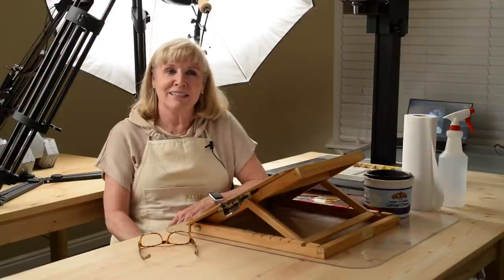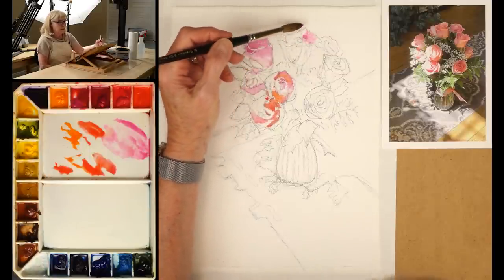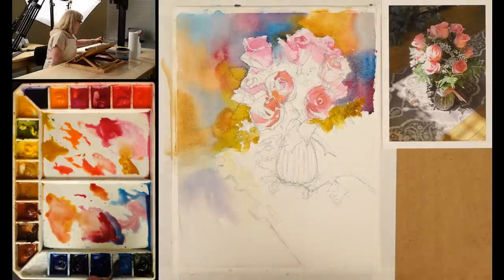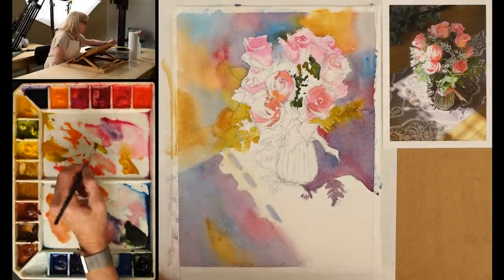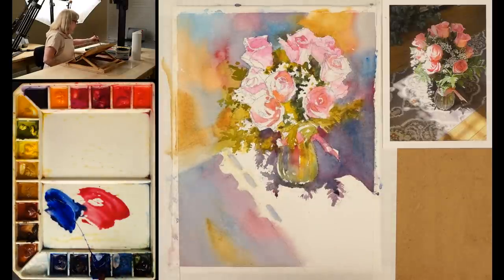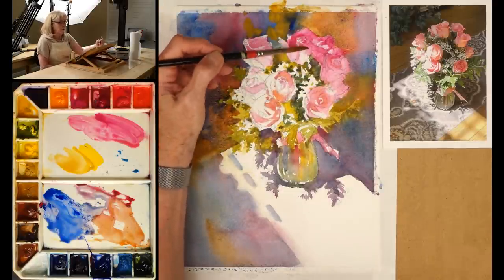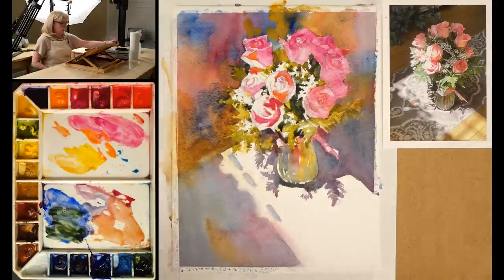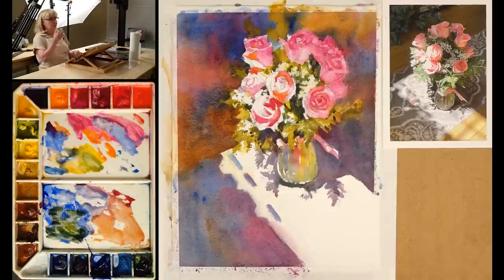Leaving White Paper to Depict Sunlight in Watercolor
Direct sunlight is a great whitening tool because of its natural bleaching power. Hanging white sheets outdoors on a sunny day to dry is a good way to enhance their brightness. Leaving sunlit areas as untouched white paper in watercolor is also a great technique to achieve the effect of bright light. In this video, I will demonstrate painting a floral where much of the details is eaten away by the sun, leaving wonderful, abstract patterns that draw the viewer's attention.

Winsor & Newton 140 lbs. Cold Press paper

and at Relics Gallery in Salt Lake City, UT